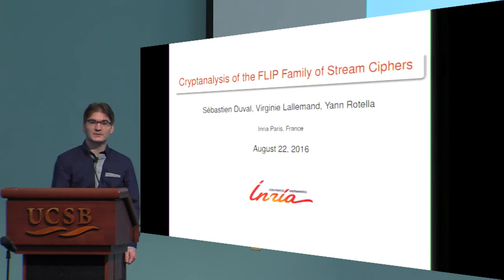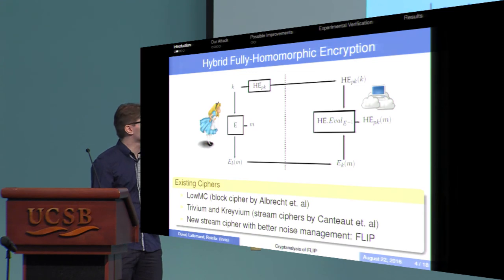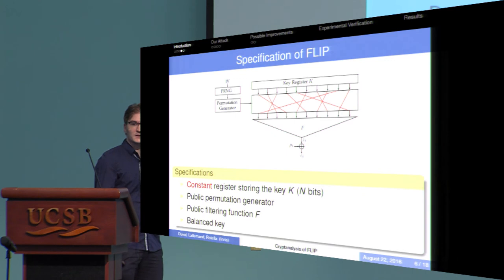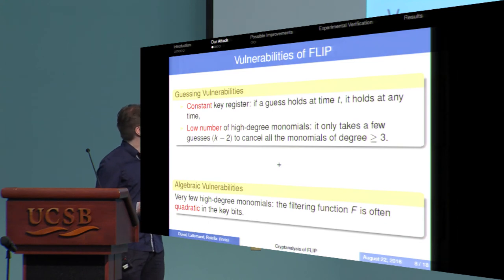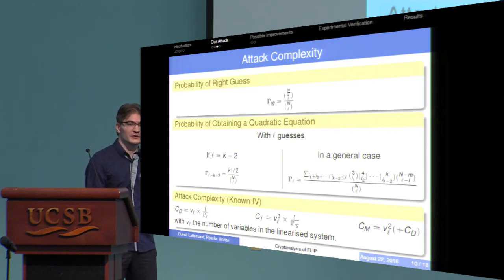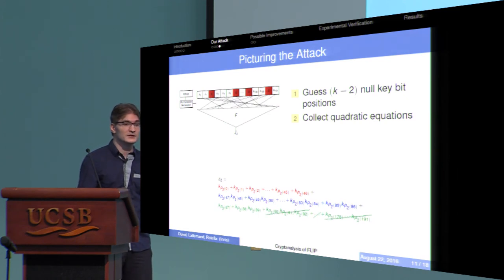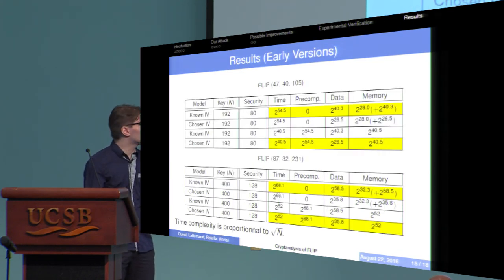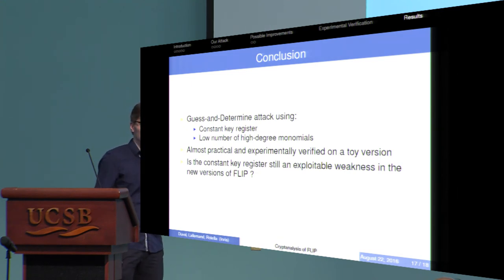Cryptanalysis of the FLIP Family of Stream Ciphers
Sébastien Duval and Virginie Lallemand and Yann Rotella, Crypto 2016.